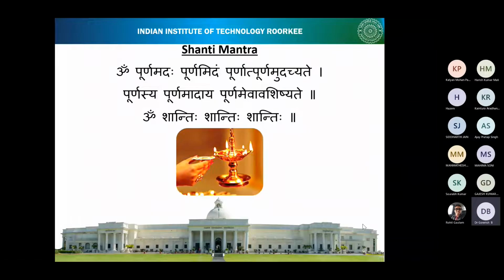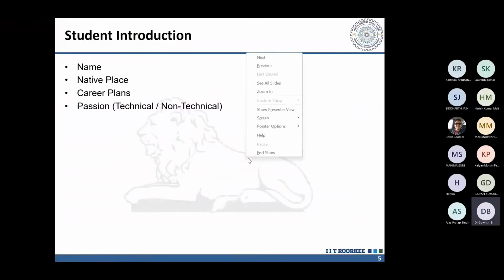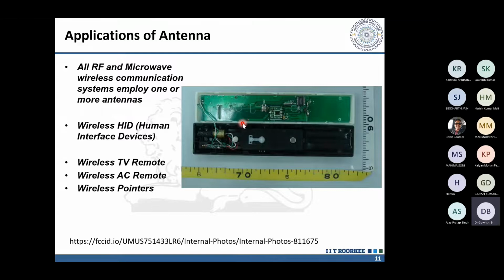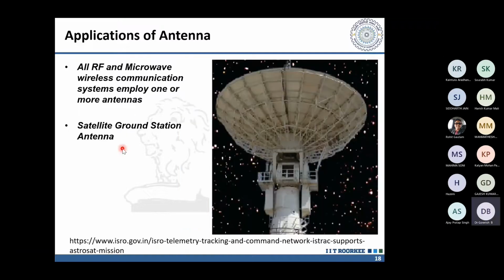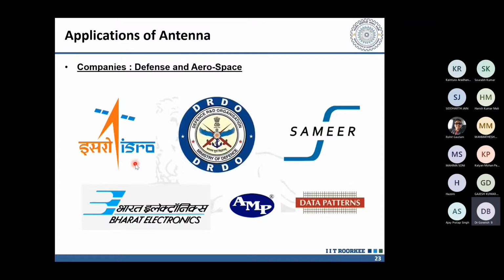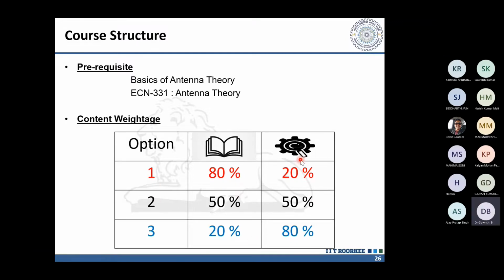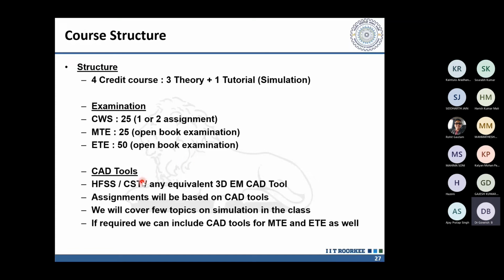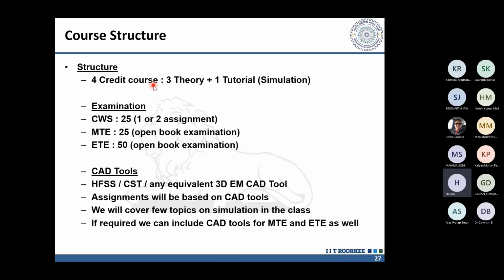Antenna Theory and Design - Class 1 (Introduction)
This is a series of lectures on Antenna Theory and Design course for B.Tech and M.Tech students.